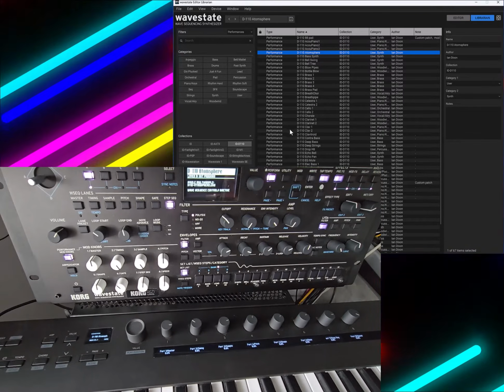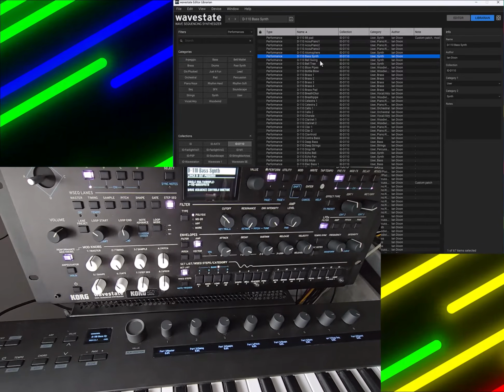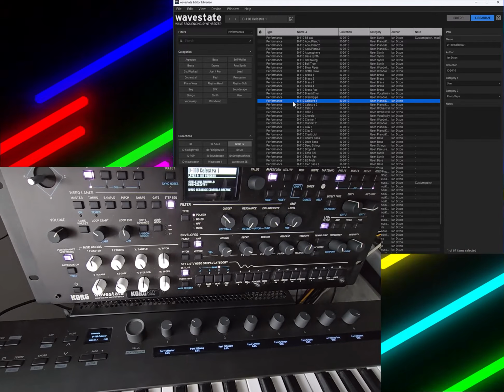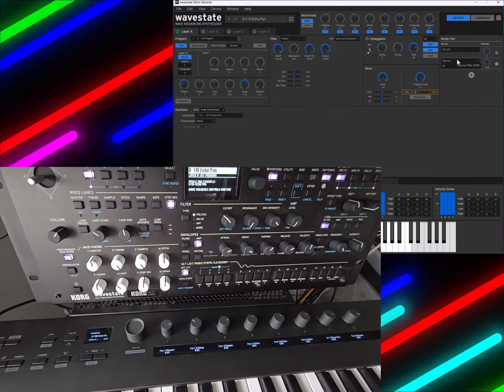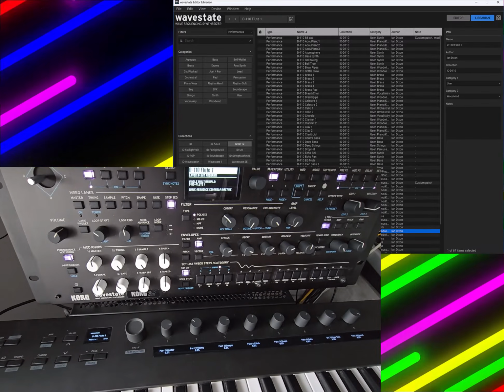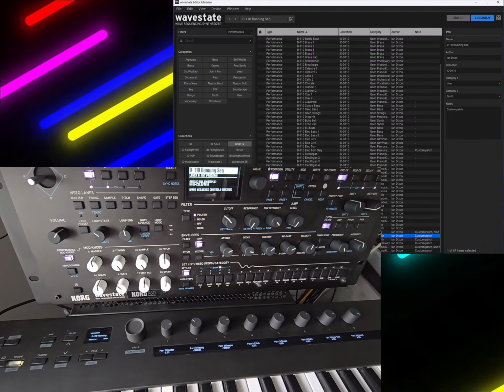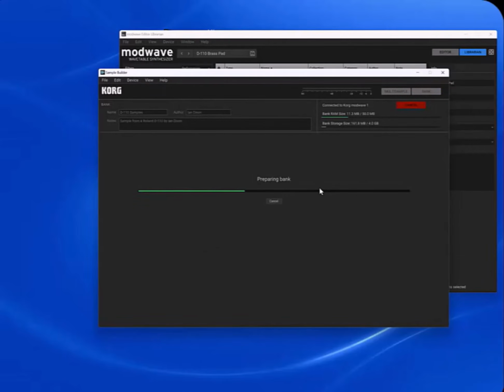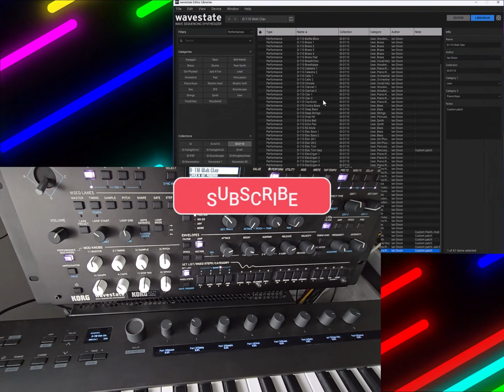Unleashing 80s Vibes: Roland D-110 Inspired Collection for Wavestate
Experience the iconic sounds of the 80s with our latest sample collection for the Korg Wavestate, inspired by the legendary Roland D-110 synthesizer! Originally released in 1988, the D-110 was a streamlined version of the Roland D-50, famous for its timeless sounds like "Fantasy" and "Atmosphere." Now, you can bring these classic tones to life on your Wavestate with over 60 meticulously crafted performances.

What's Inside:

🎹 67 Performances: Recreate the original D-110 sounds, including "Fantasy," "Atmosphere," choir, piano, brass, flute, and synth tones.
🎼 Full D-110 Drum Kit: Capture that quintessential late 80s vibe with authentic drum sounds.
📂 Comprehensive Sample Collection: Includes Korg Wavestate Performances, Multisamples, Sample Bank, and necessary WAV files.
Installation Guide:

Use the Korg Sample Editor to transfer the contents to your Wavestate, Wavestate mkII, Wavestate Rack, Wavestate SE, or Wavestate Native.
Import the "ID-D110.wsbundle" using your Wavestate Librarian and follow the included instructions.
In this video, I’ll walk you through the installation process step-by-step and demo the sounds, showing how they can enhance your music production.

Volume 2 is coming soon! And don’t miss the Modwave version also available.

00:00 Introduction
02:03 Sound pack demo
02:54 88 Parts
03:08 Custom pad
03:30 Pianos
04:06 Atmosphere
04:18 Bass synth
04:25 Bell Swing
04:39 Bell tree
05:11 Blow Pipes
05:31 Bottle Blow
05:38 Brass
06:10 BreathChor
06:31 Breath Pipe
07:00 Cellos
07:13 Chorale
07:22 Clarinets
07:30 Clavs
07:50 ContraBass
07:59 Deep Strings
08:09 Drop Hit
08:15 Echo Bell and Pan
09:01 Guitars
09:24 Elec Basses
09:55 Toms
10:10 Organs
10:36 Electric Pianos
11:04 EngL Horn
11:09 Fantasy
11:26 Flutes
11:39 Fr Horn
11:49 Fretless Bass
12:02 D-110 Full Drum Kit
12:41 Full Organ
12:54 Funk Bass
13:00 Ice Rains
13:16 Custom Patches
14:17 Vector Organ
14:59 How to import the samples